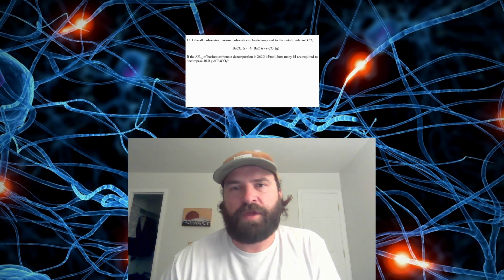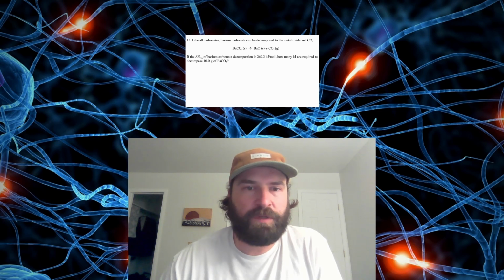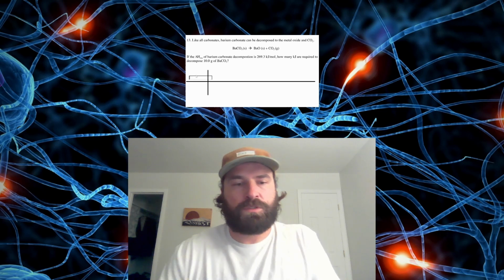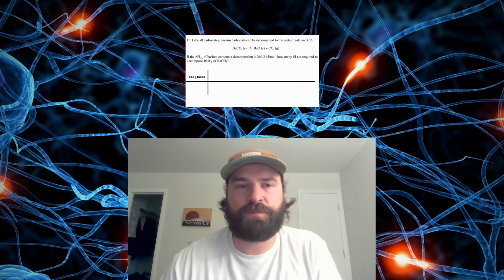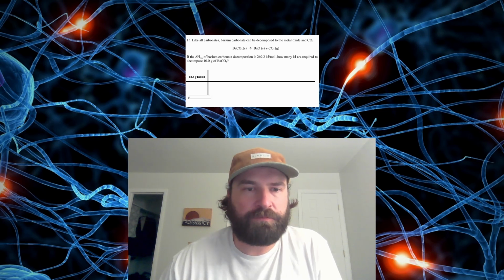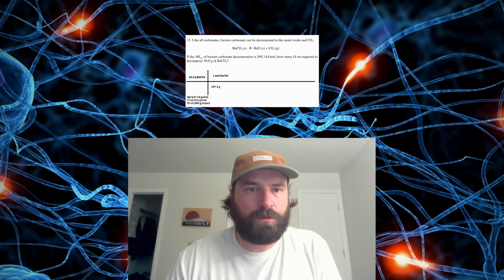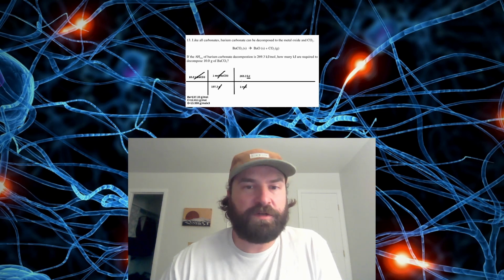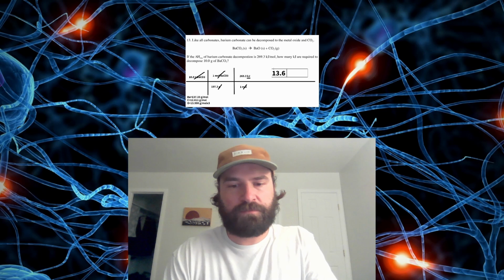CHEM QUESTION: HEAT OF REACTION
A question from a Gen Chem final exam review about calculating heat of reaction